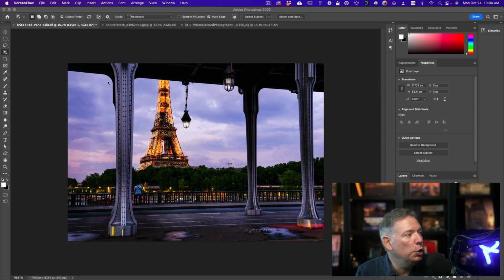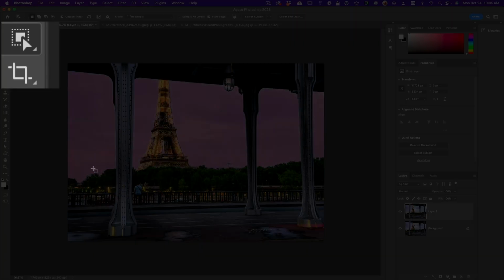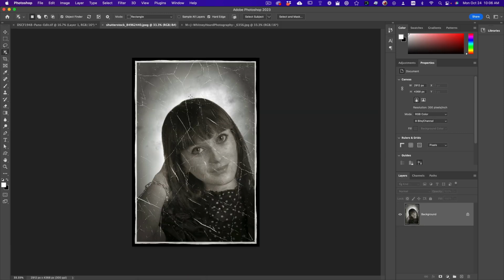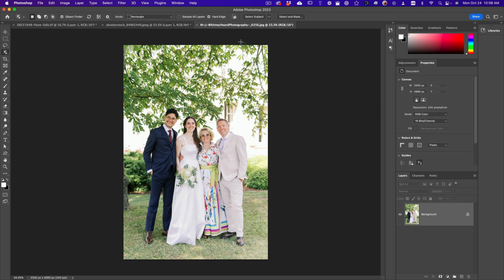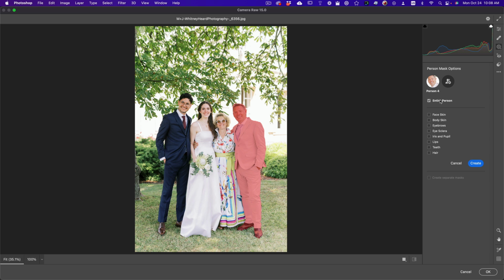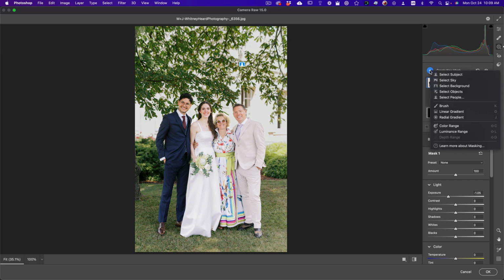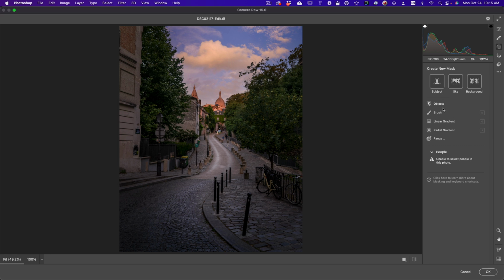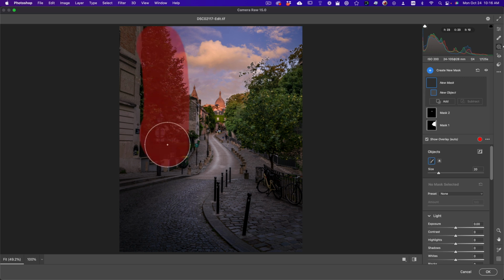Whats NEW in PHOTOSHOP 2023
Learn all the new features in Photoshop 2023, like the new select modes,  erase features, Camera Raw incredible select modes, and photo restorations in 3 minutes

00:00 Erase and Fill in Photoshop 2023
00:52 How to do Photo restoration in photoshop 2023
01:28 How to use the new select options in Camera Raw 2023
02:28 How to select Objects in Camera Raw 2023